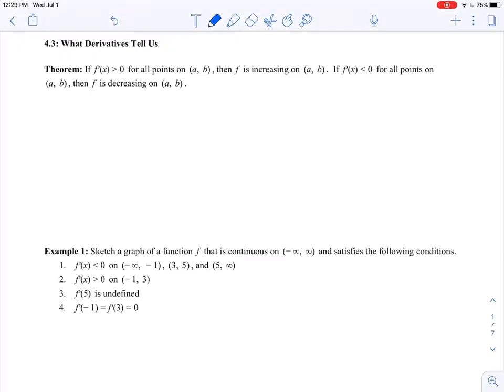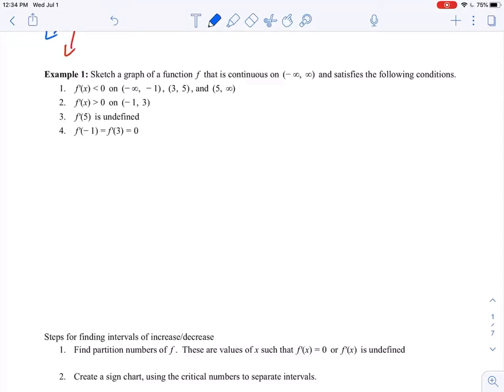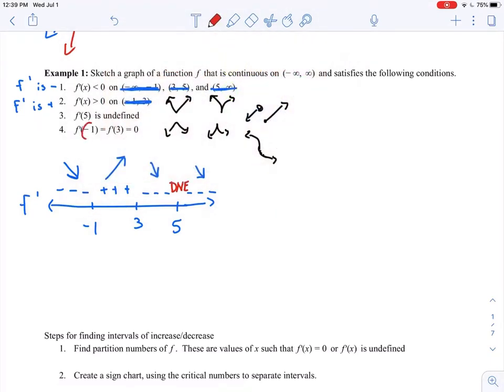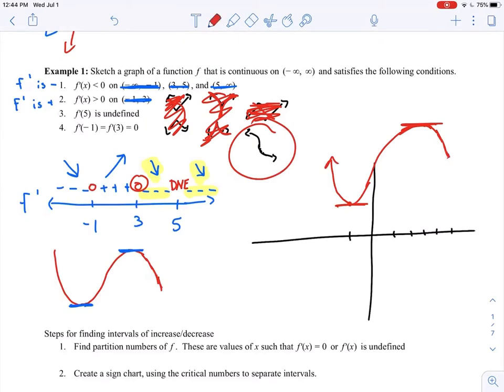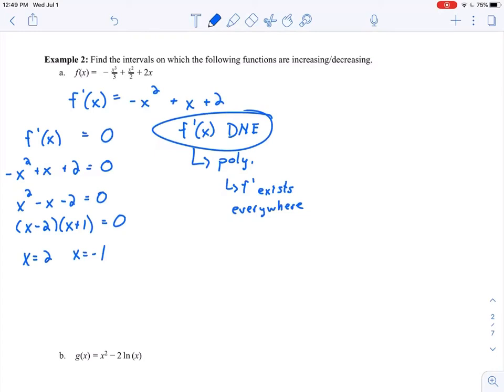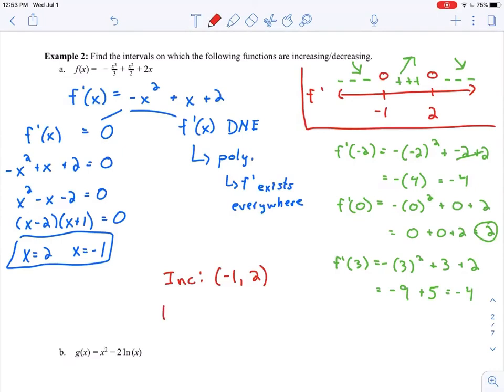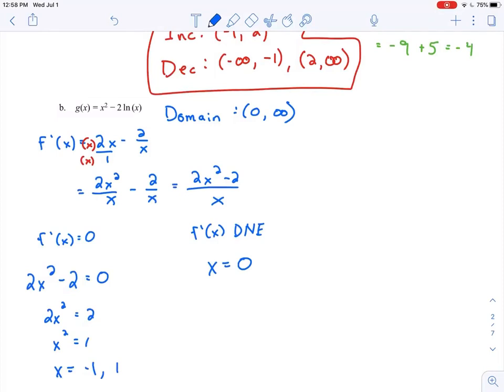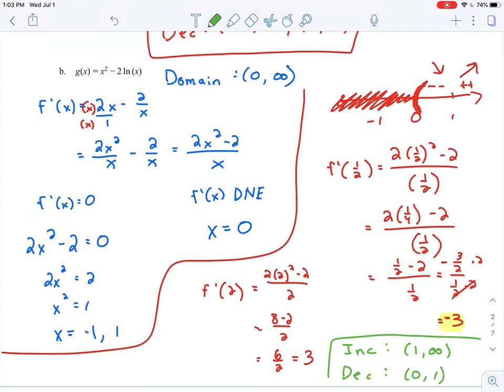MTH150 4.3.1 increasing/decreasing intervals